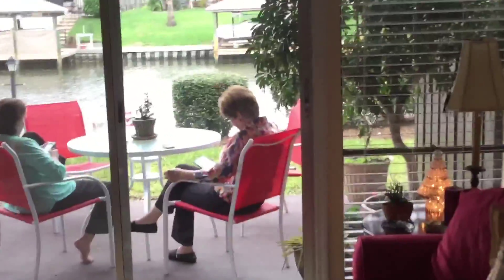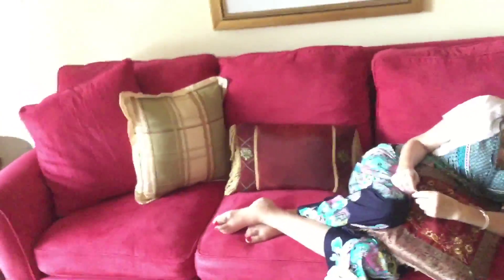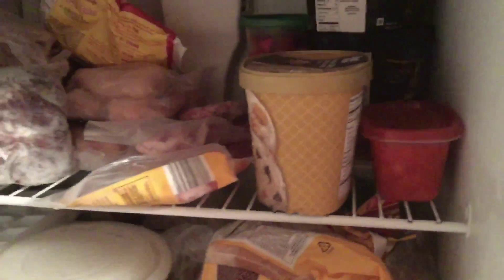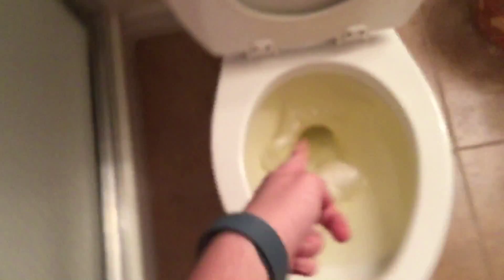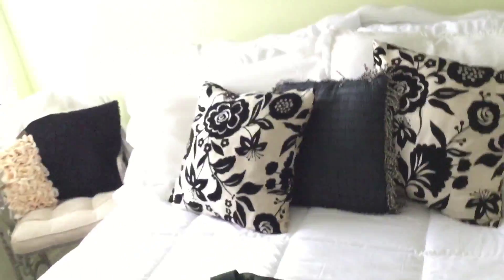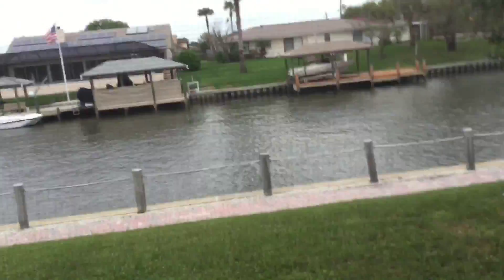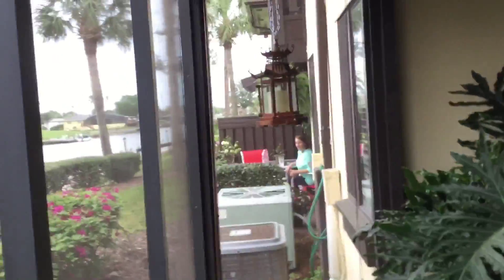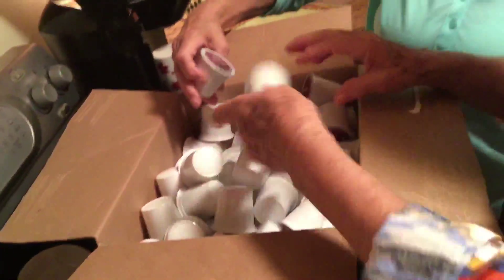Tour Of A Condo In Florida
Original Date Video Was Shot: 3/27/16 5:25 PM.

⋅ I do a tour of my aunts condo in Florida. Square feet is 985. Me and our family took a vacation to florida for approximately 4 days.

⋅ This video link below will take you to this video but edited. The iMove Application messed up my movie!